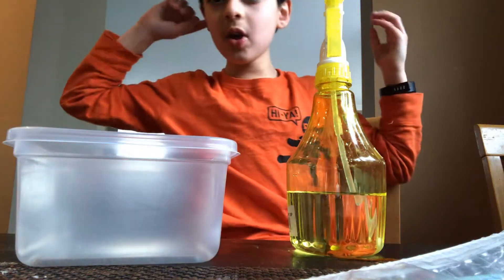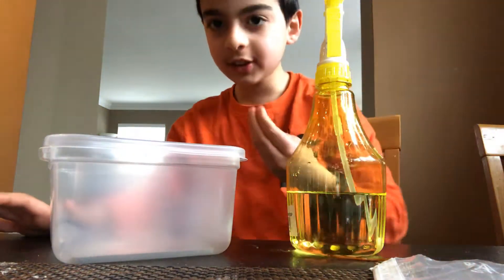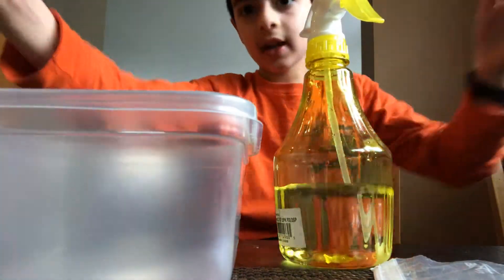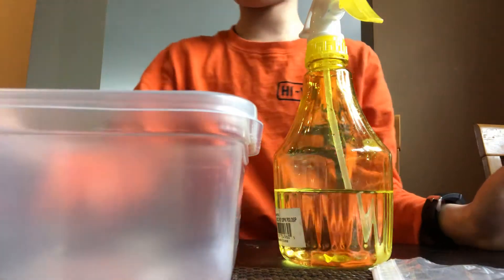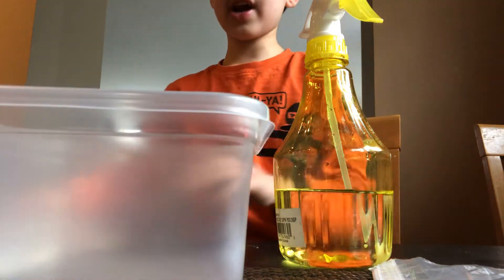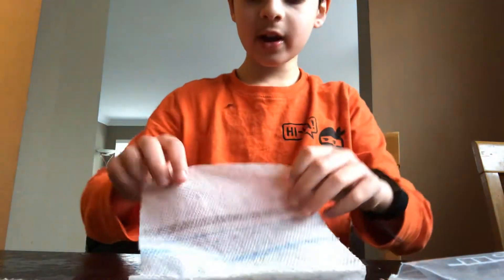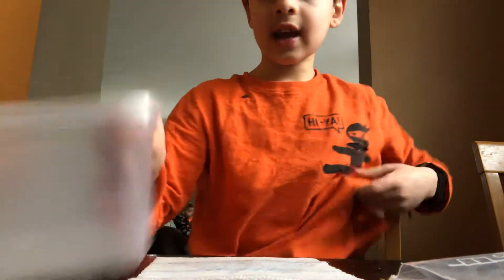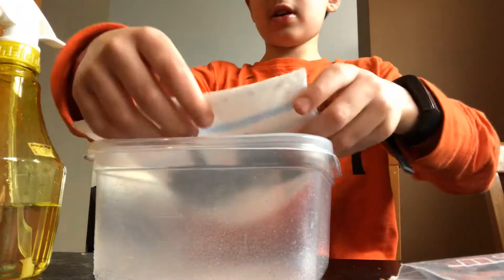How to make your own monarch butterfly be relaxed part 1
Paper crafts